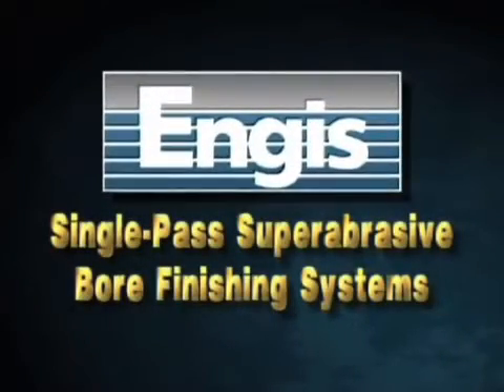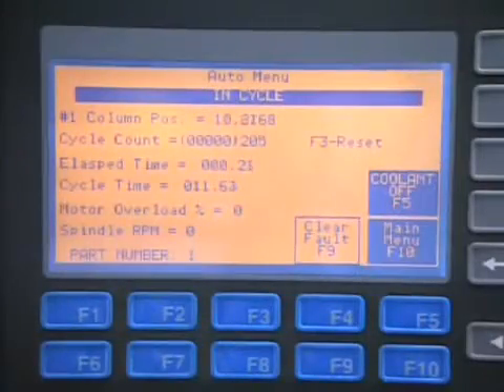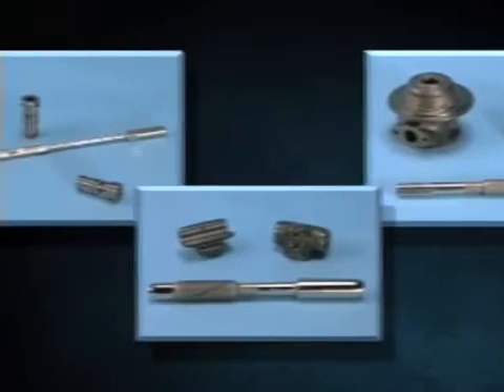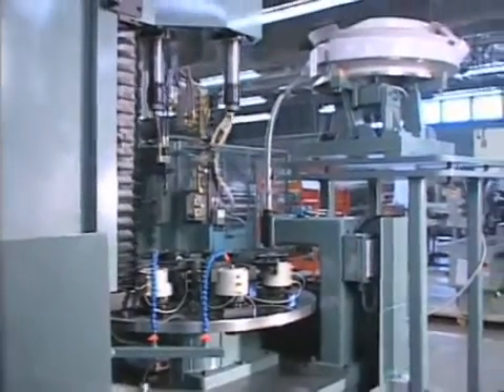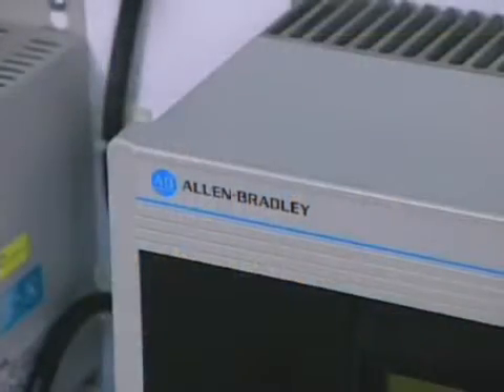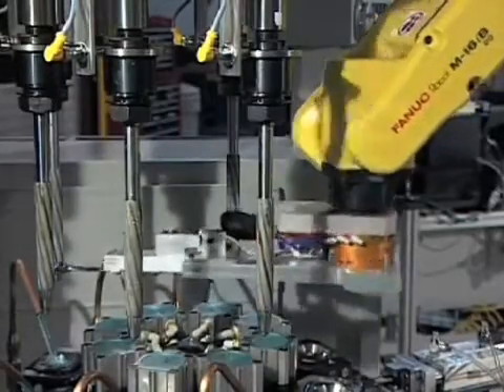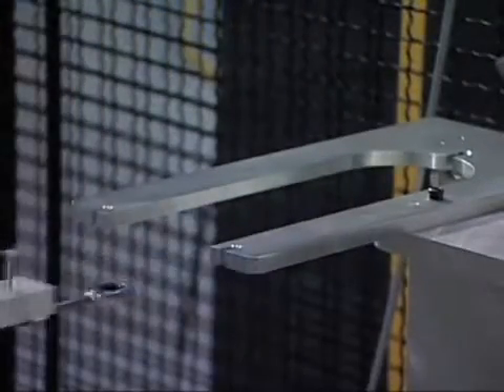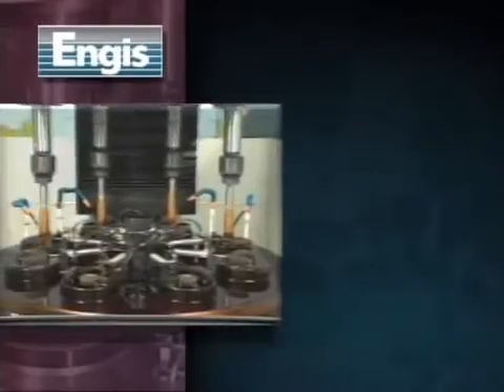Máy mài khôn lỗ xi lanh, piston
Hãng Engis từ USA cung cấp hệ thống mài khôn lỗ, đánh bóng mặt trong cho xi lanh, piston, các thành phần thủy lực.
Chúng tôi có thể tùy biến thiết bị và vật tư mài khôn phù hợp với ứng dụng của khách hàng